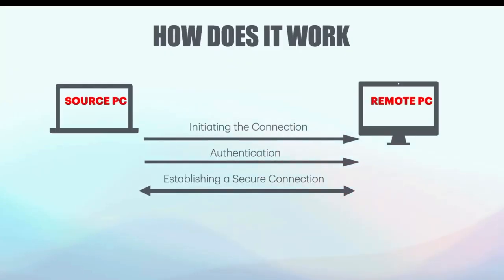Remote Desktop # | Ekascloud | English